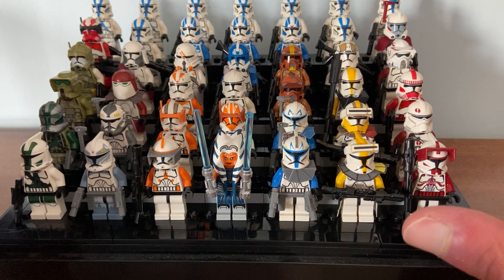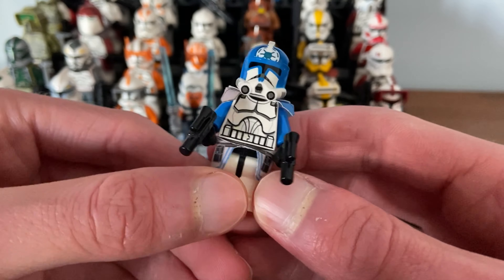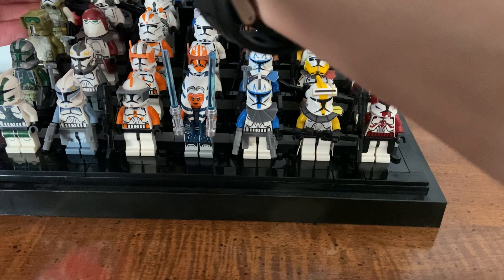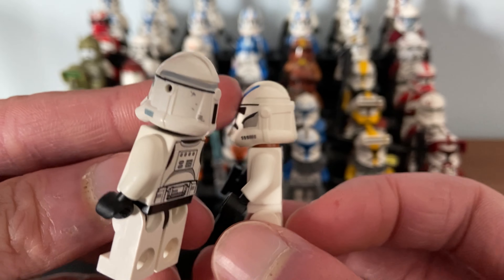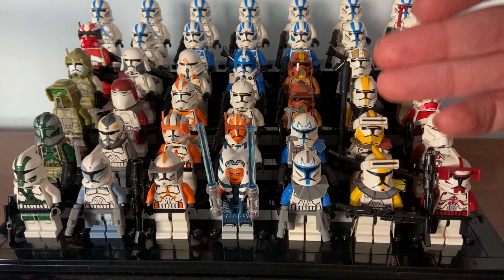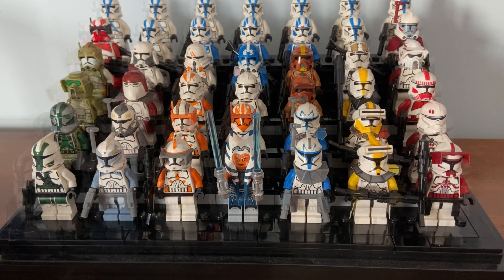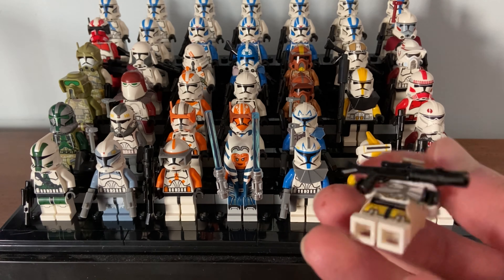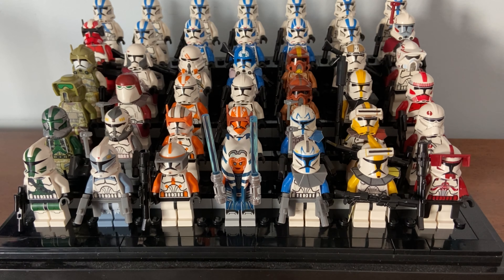Clone Army Customs Overview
These new helmets are AMAZING!

Key Points:
-CAC is genuine LEGO plastic (NOT fake LEGO)
-Unlimited customizability (blasters, cloth pieces, visors, etc.)
-Helmets are $4 each, full figures are ~ $30 each (expensive, but not overpriced)

Timestamps
Backstory: 0:00-1:30
Complaints: 1:30-2:00
Details: 2:01-3:54
CAC vs LEGO: 3:55-4:53
Customer Experience: 4:54-5:55
Other Sellers: 5:56-6:50
Shipping: 6:51-7:11
Final Thoughts/Conclusion: 7:12-10:48